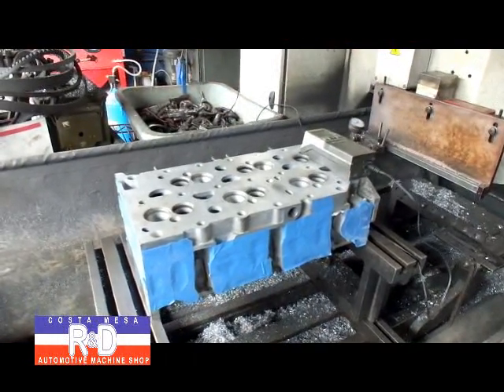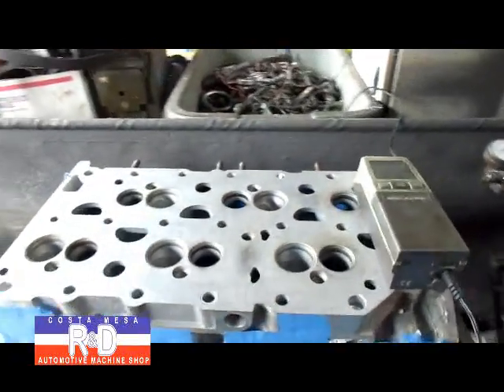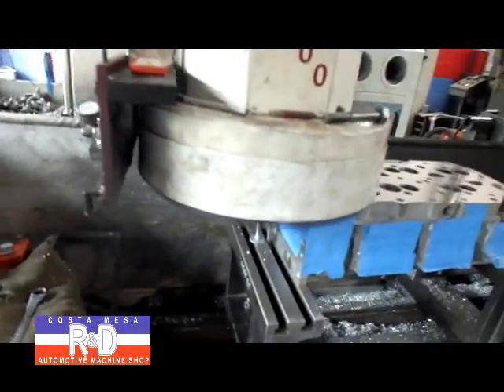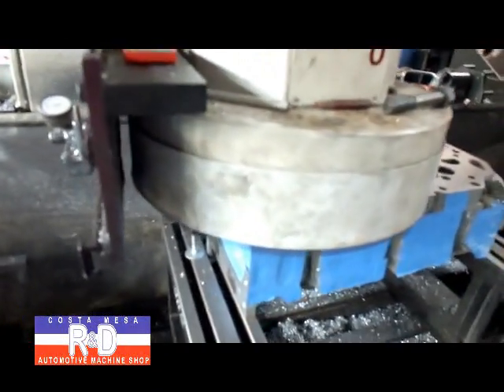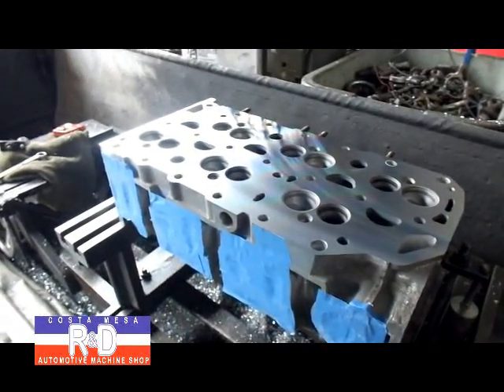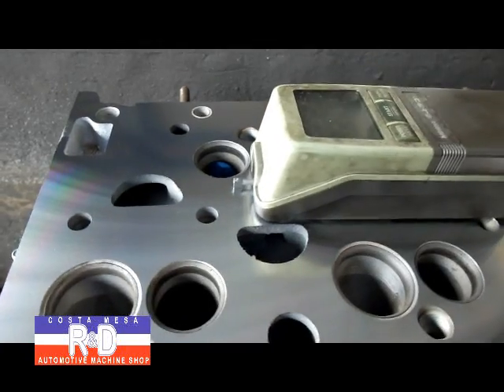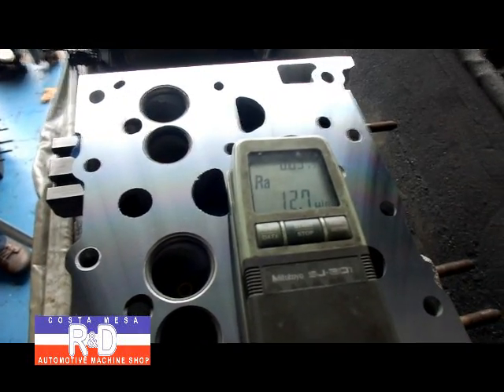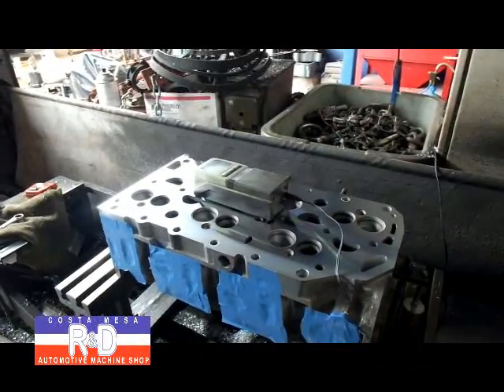Volkswagen VR-6 Cylinder Head Resurface and Surface Texture Verification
Here's another VR-6 head that was sent in from Flagstaf, AZ. The head was resurface there on a belt sander that yielded a 62 Ra surface finish. The client was leary of the belt sander, so he shipped me the head. I got the surface down to 12 Ra, a significant improvement.